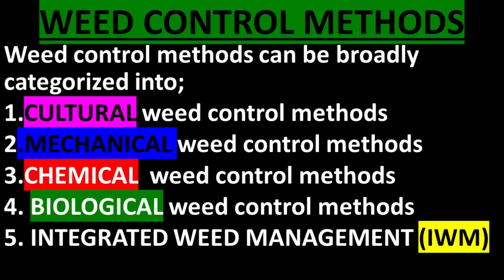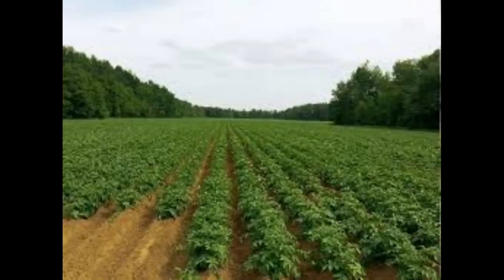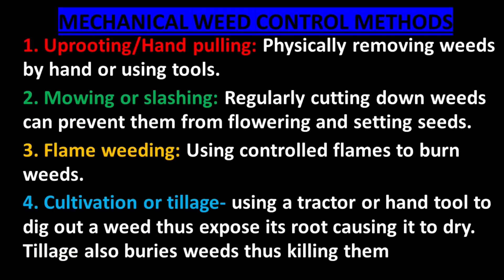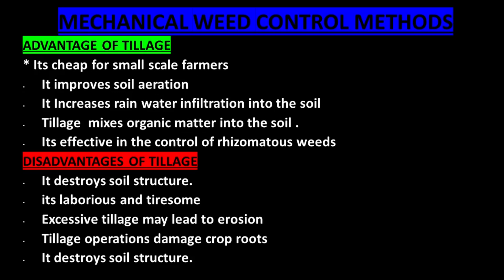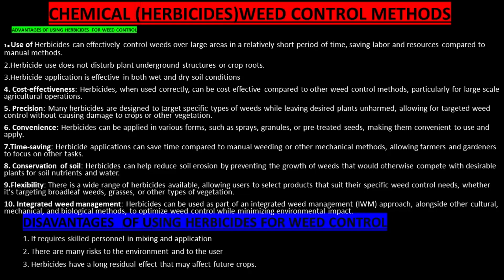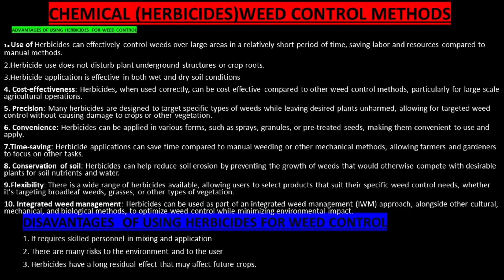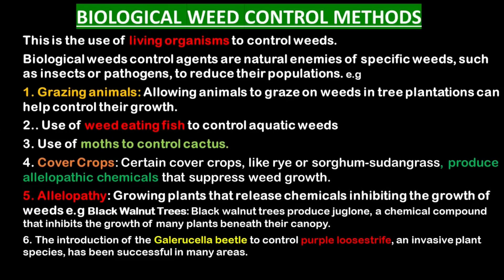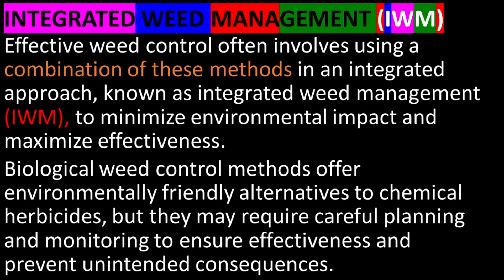WEED CONTROL MEASURES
Weed control methods
cultural
 mechanical
chemical
biological methods
Integrated weed management